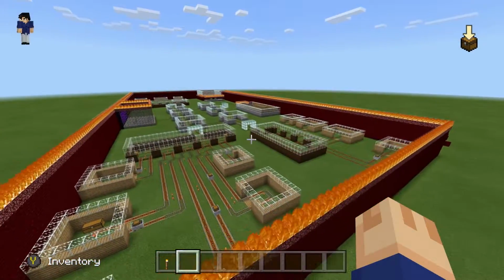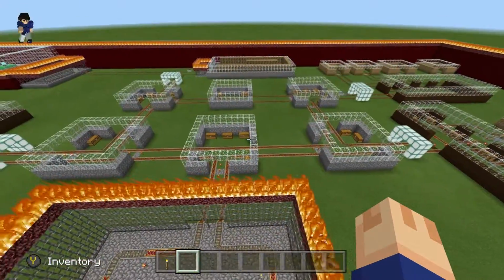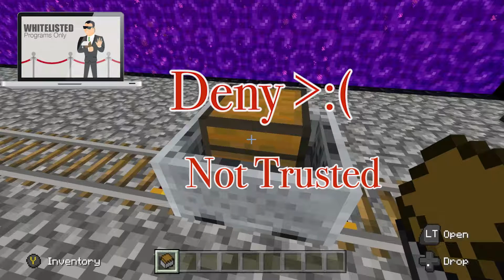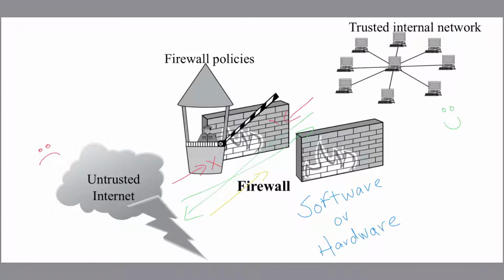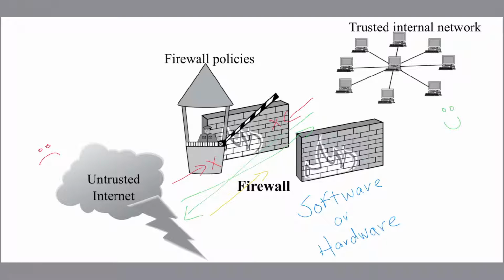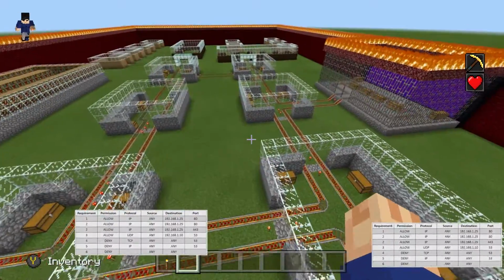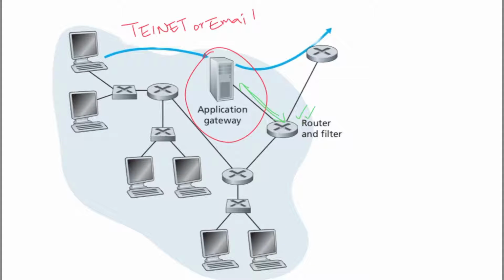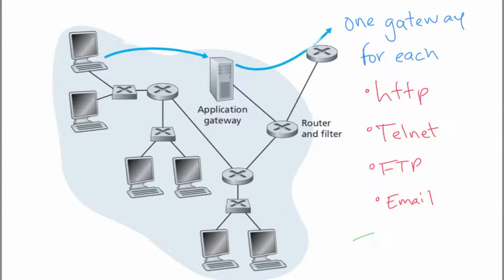Firewall Video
Want to keep information in and bad guys out, use FIREWALLS